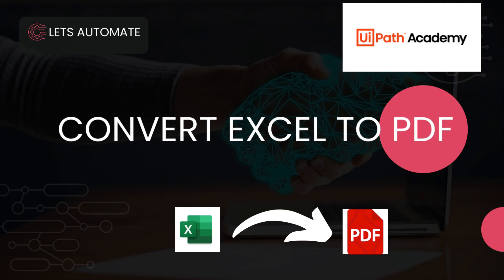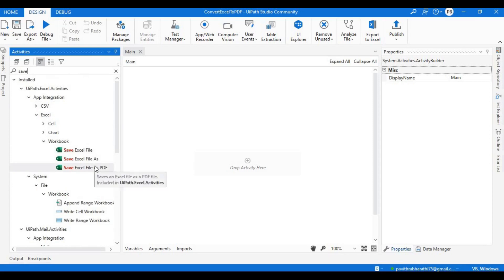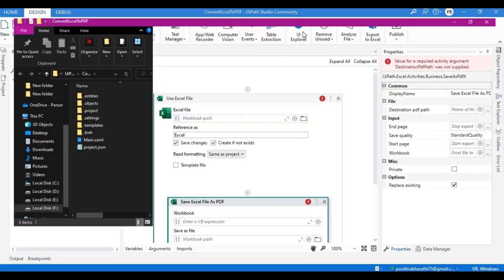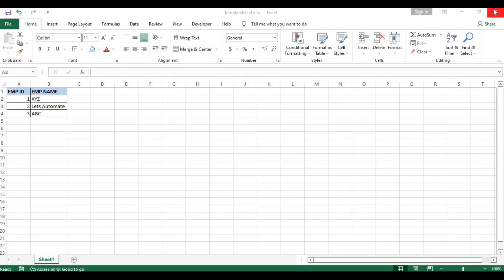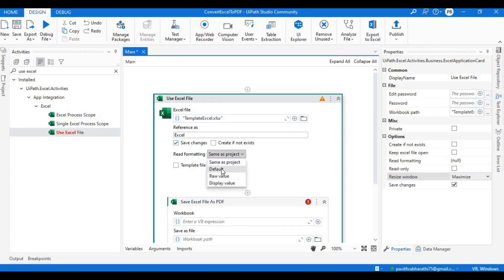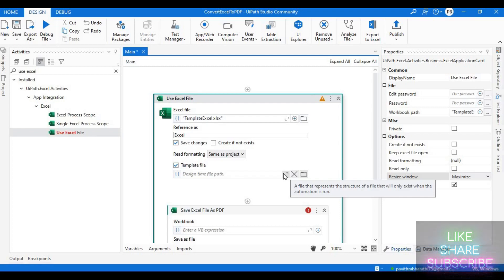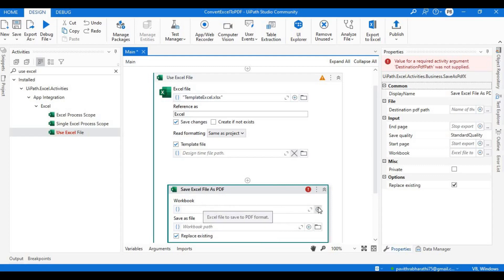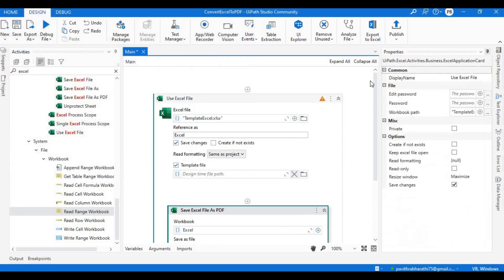Convert Excel To PDF | UiPath | Excel Save As PDF Activity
Wanna learn "how to convert Excel to PDF using UiPath Official Packages ?

You can convert your excel file into PDF seamlessly.
Topic discussed as follows
👉 Problem statement
👉Required packages to perform the task
👉How to use Excel Save As PDF activity
👉Prepare the code and run in LIVE